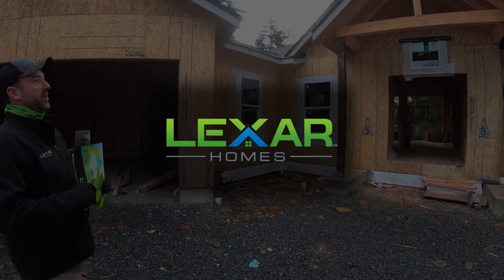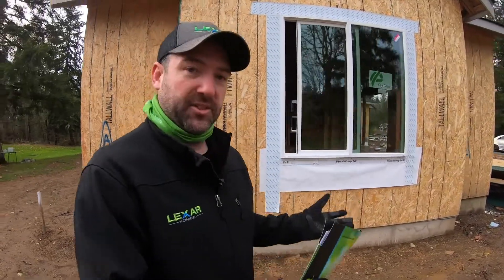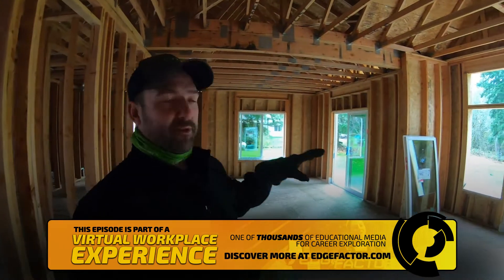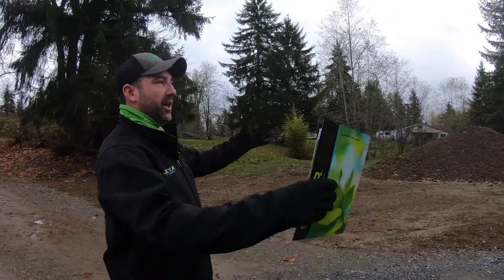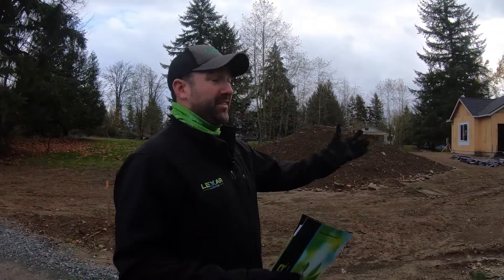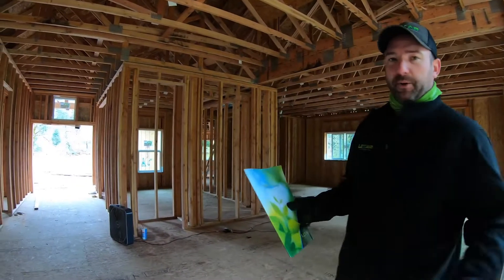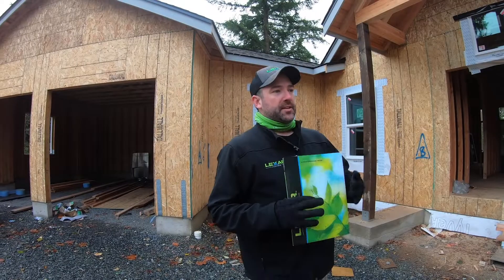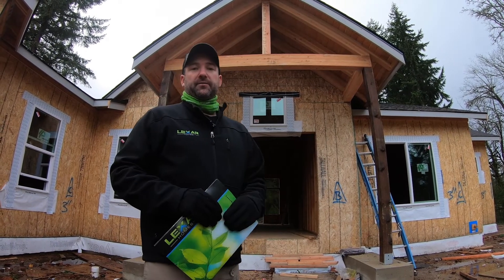Made in Washington: Lexar Homes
Can we build it? Lexar Homes can. In this episode of Made in we head to Washington to meet Managing Partner, Justin Willis who gives us an inside look at the math and science skills used in the planning stages, before building a customer's dream home.